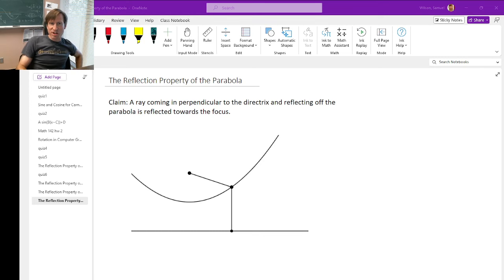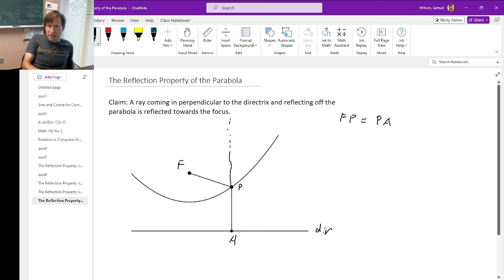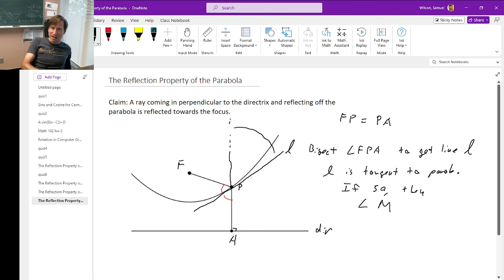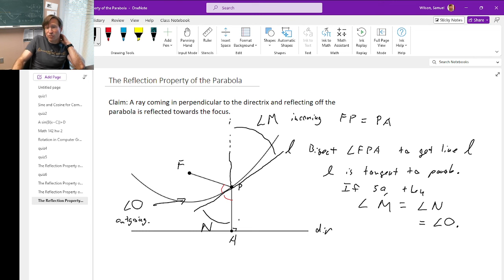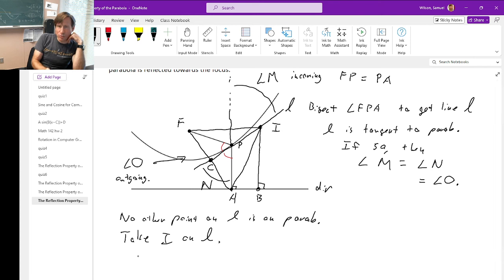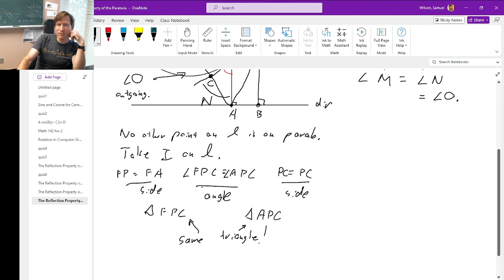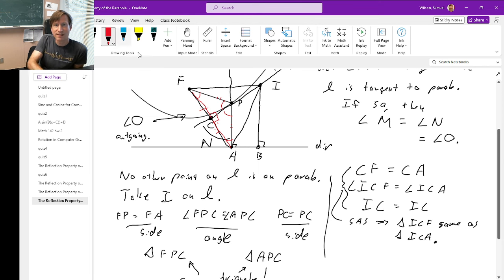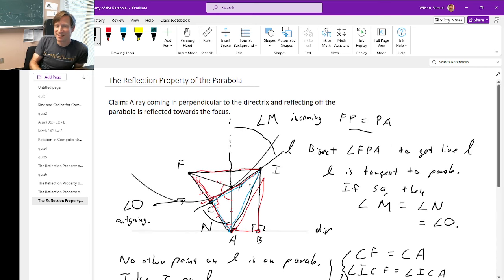Math 142 - Parabola Reflection Property